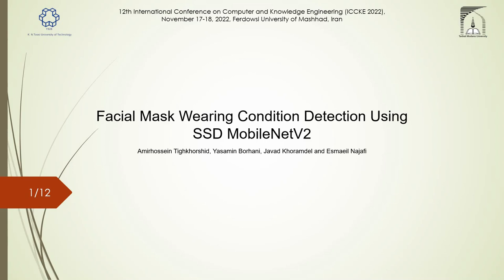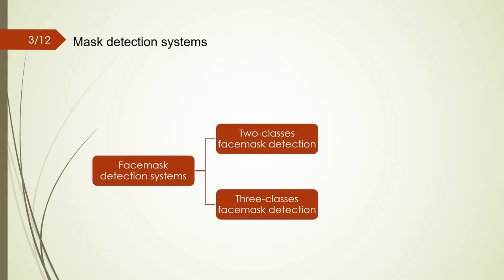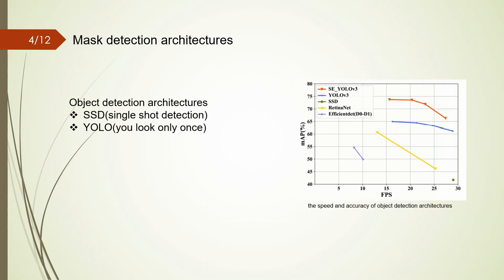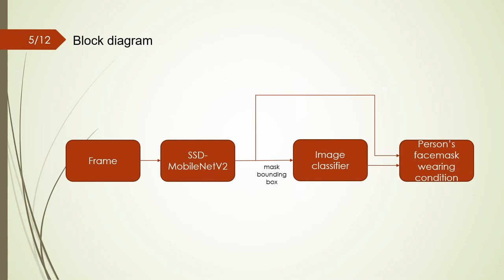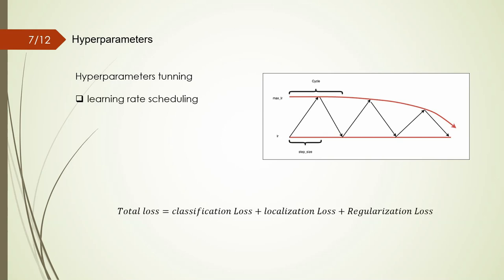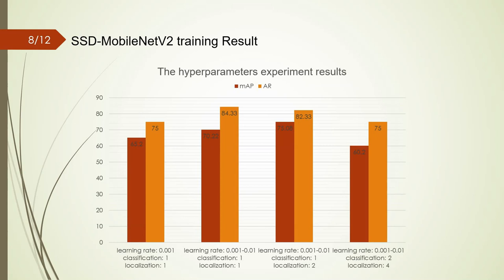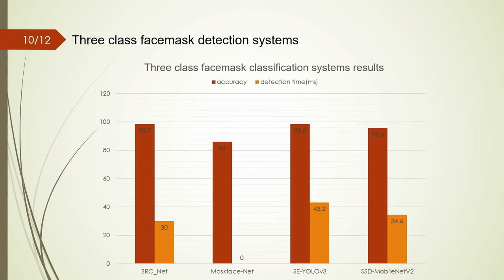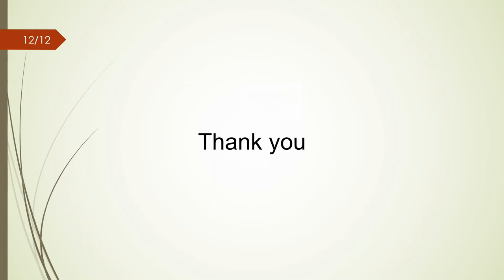ICCKE 2022 - Facial Mask Wearing Condition Detection Using SSD MobileNetV2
Facial Mask Wearing Condition Detection Using SSD MobileNetV2 by Amirhossein Tighkhorshid - Yasamin Borhani - Javad Khoramdel - Esmaeil Najafi. ICCKE 2022.